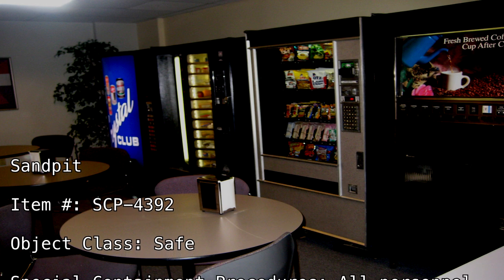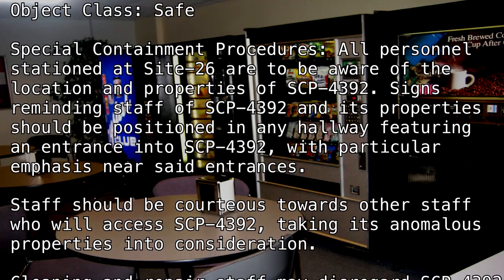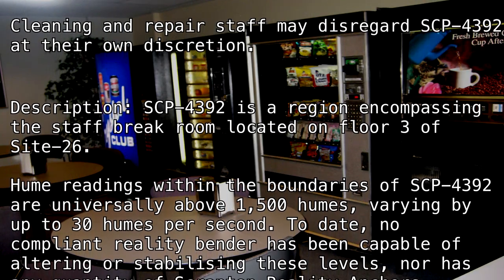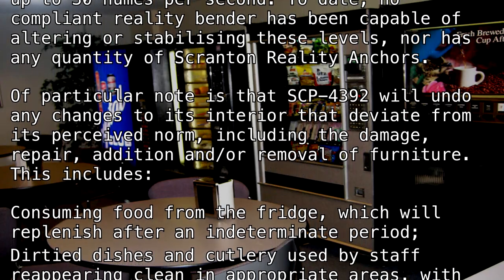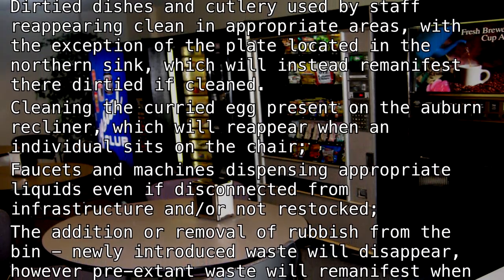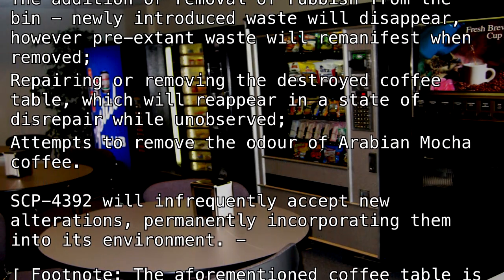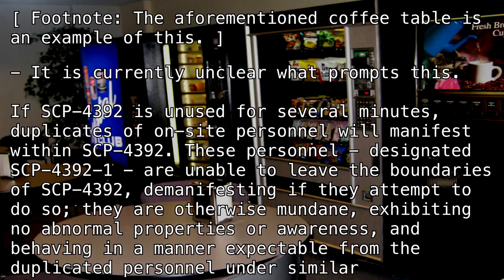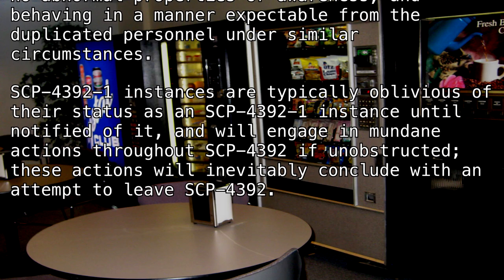SCP-4392 "Sandpit" [SCP Wikidot]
I don't see a lot of sand.

Article by "Jack Ike".

Requested by "freddy and foxy".